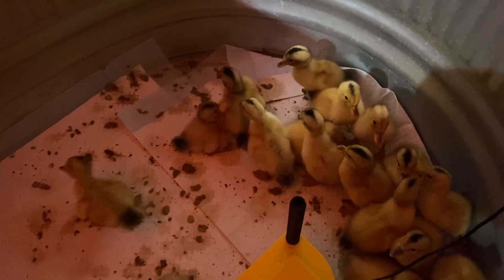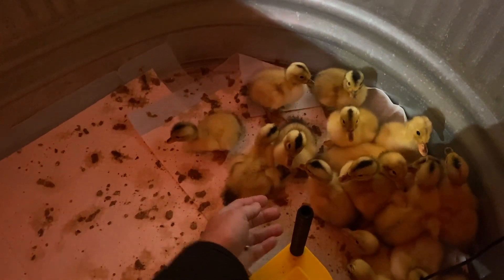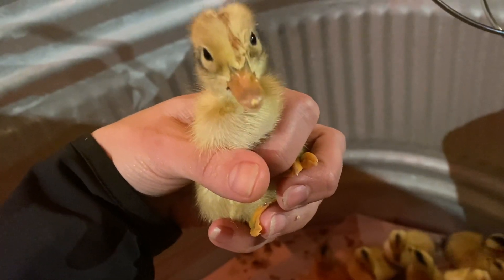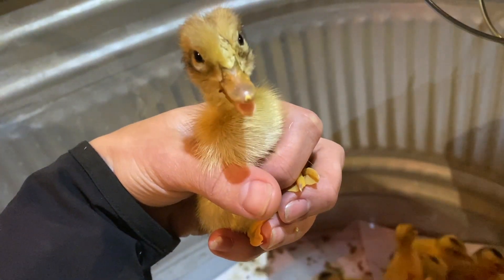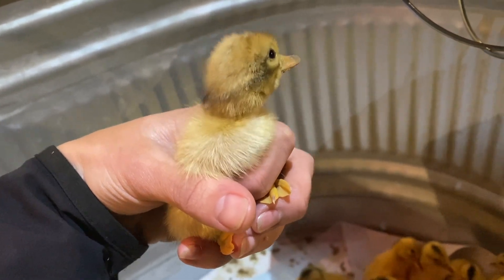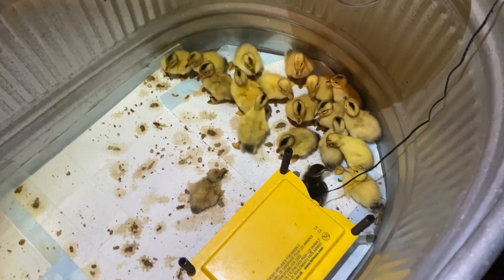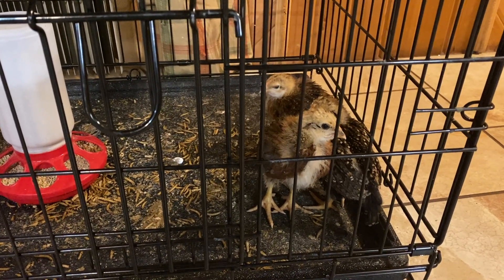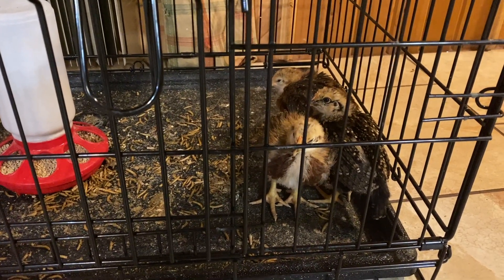# 19 Where to BEGIN!! What’s the best way to start to avoid detox and Keto Flu!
I get this question A LOT. And… Where do I start, how can I afford this, what about when my kids pitch a fit? All of these questions are covered while I hide in my bathroom! What other questions do you guys have?? Let me know!

Time Stamps ⏰:
0:00 Intro
1:02 How to Start
20:32 Baby Birds!

SUPPLEMENTS:
Magnesium Glycinate